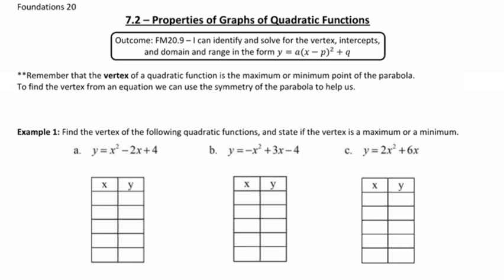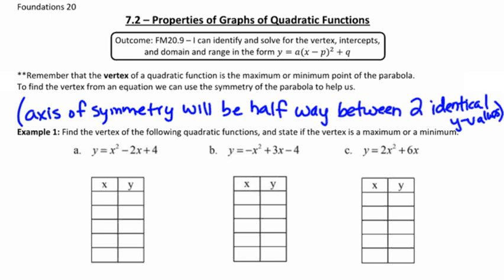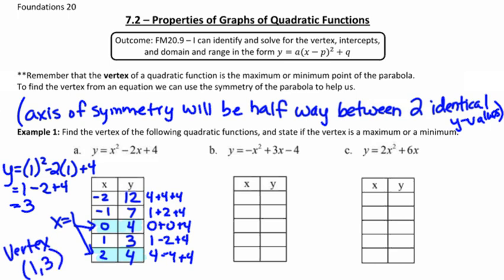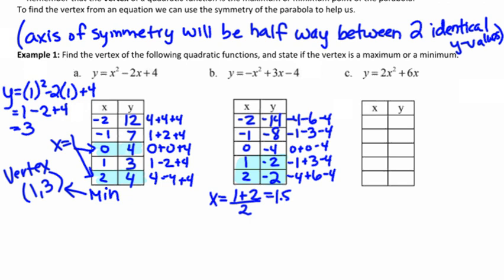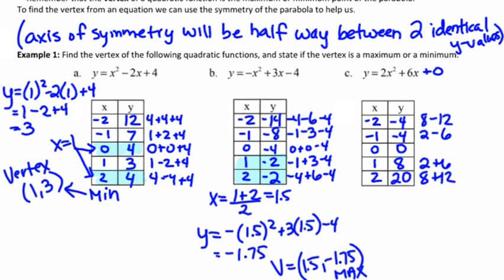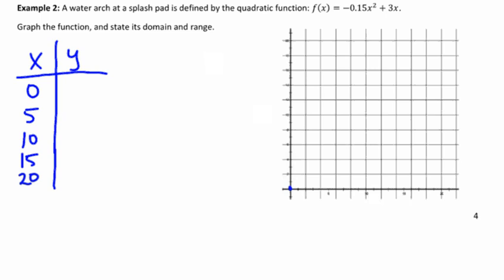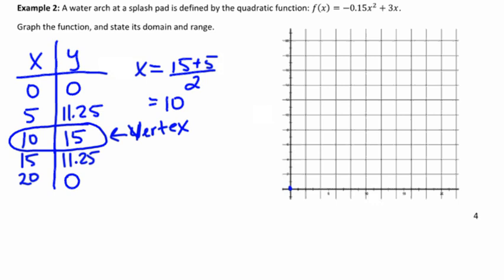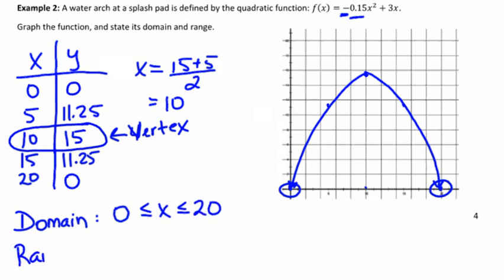7.2 - Properties of Graphs of Quadratic Functions: Example 1-2